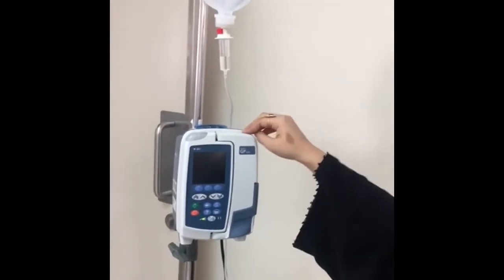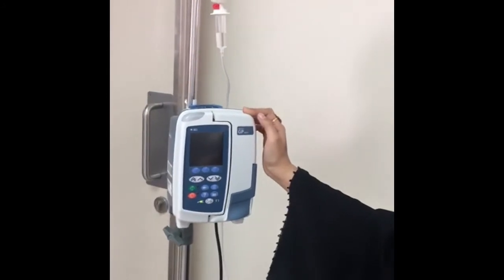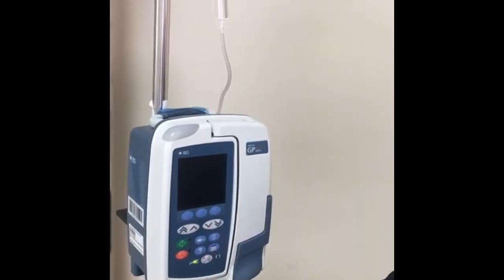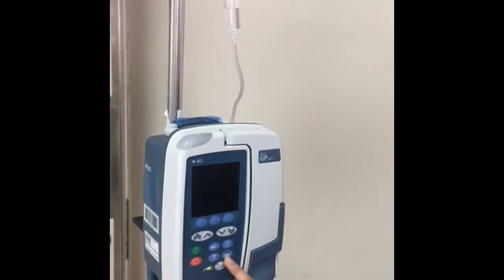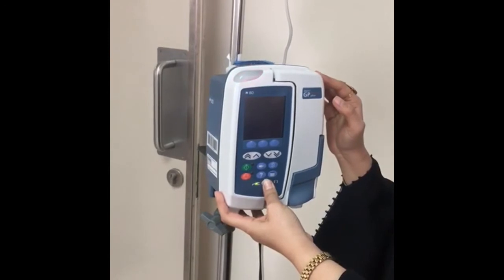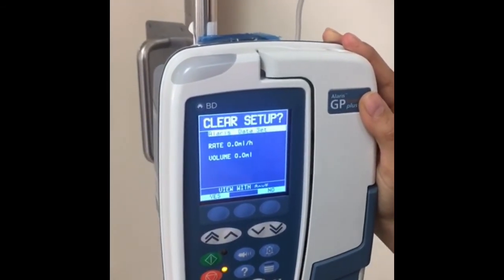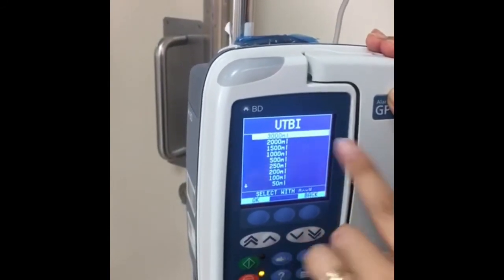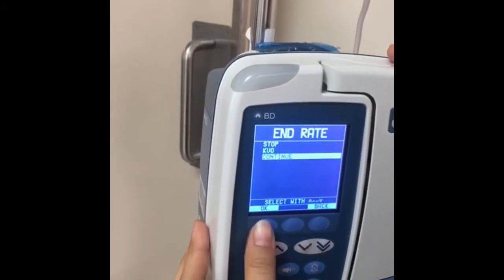Alaris infusion pump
How to operate Alaris infusion pump